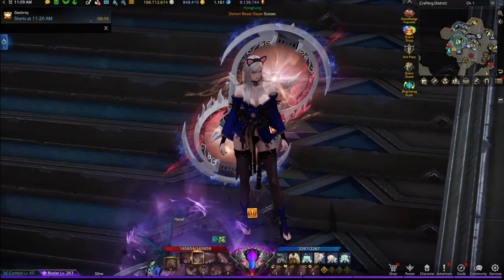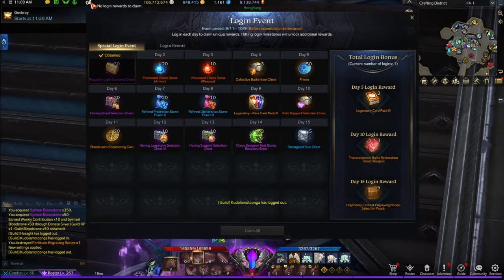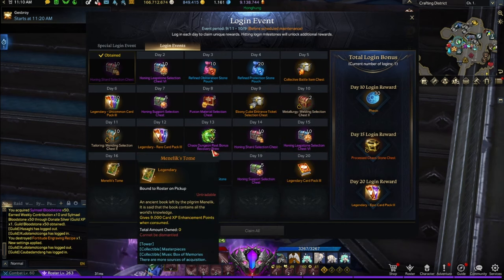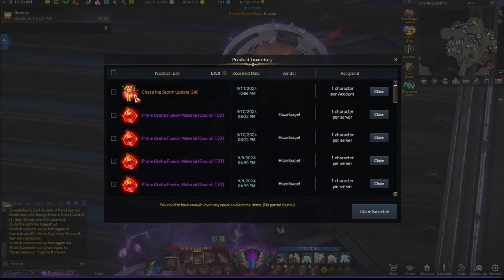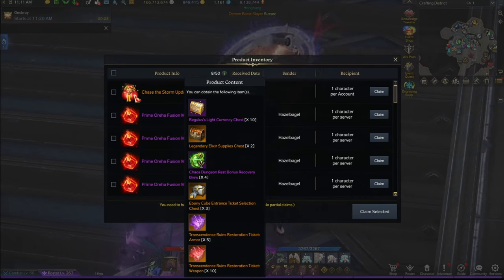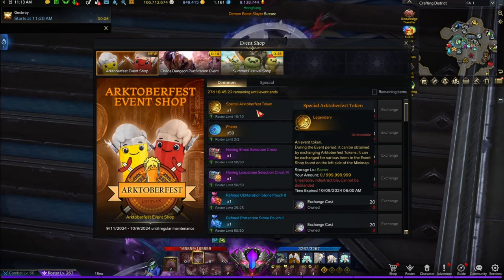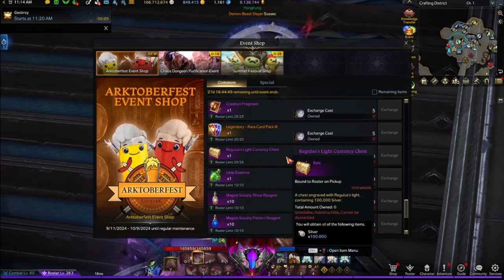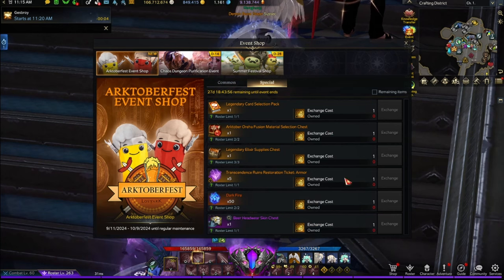HOOOLYYY! GET THESE BEFORE IT'S TOO LATE!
WAS THIS A BUG?? XDDD

GET THEM NOW